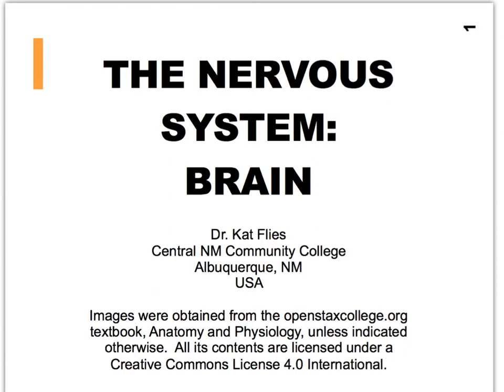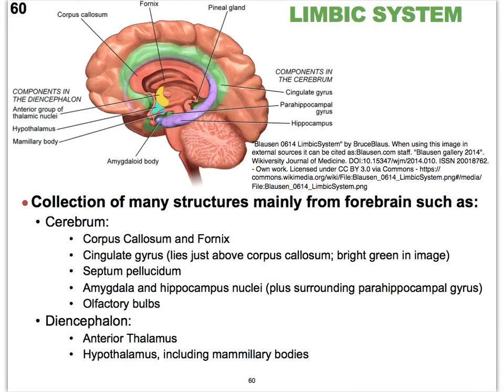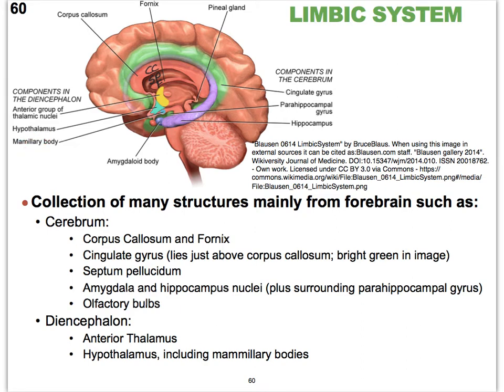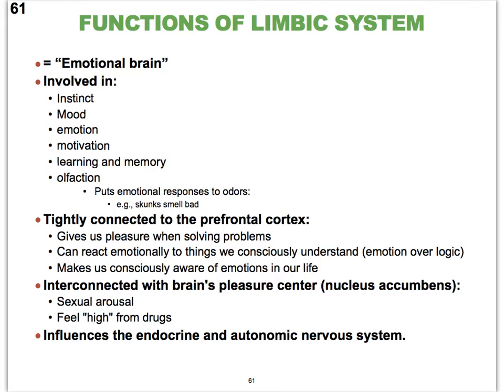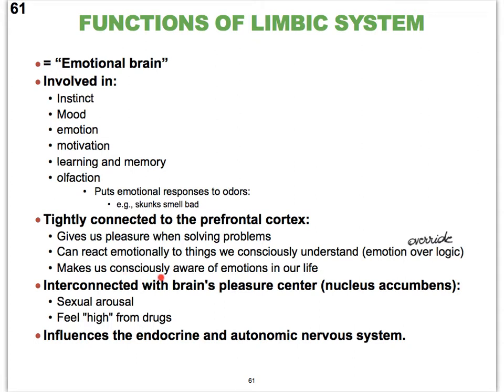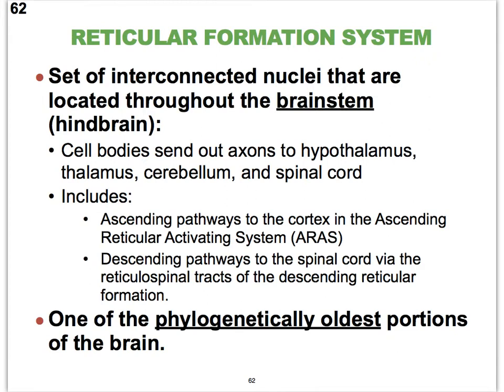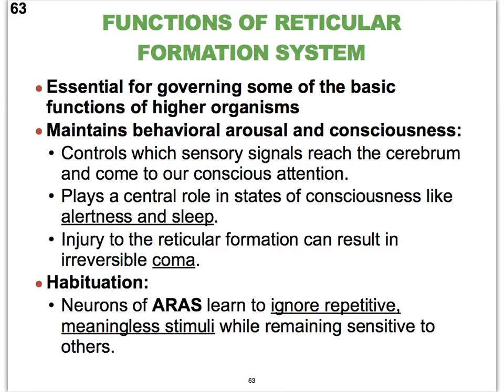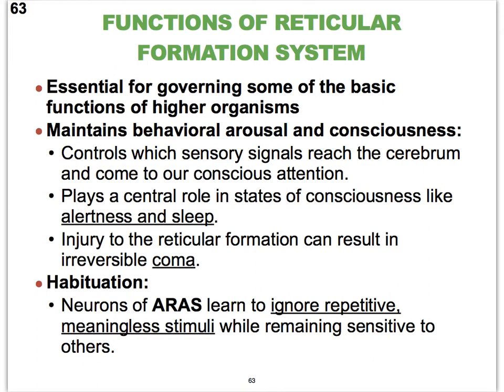13I NS Brain Functional Brain Systems